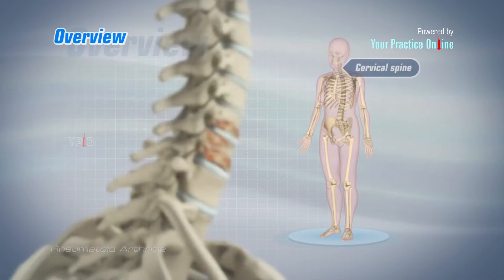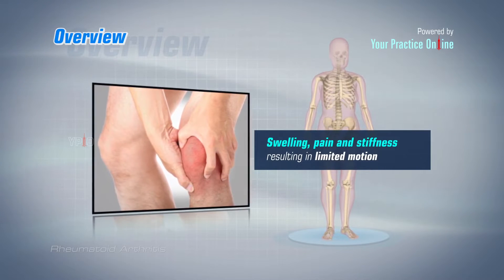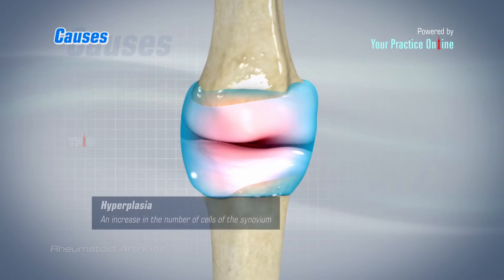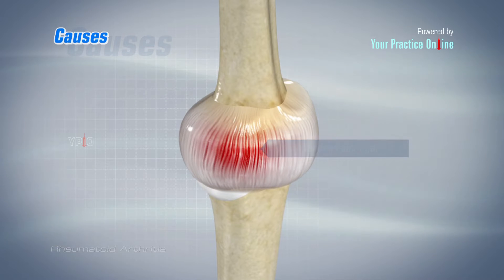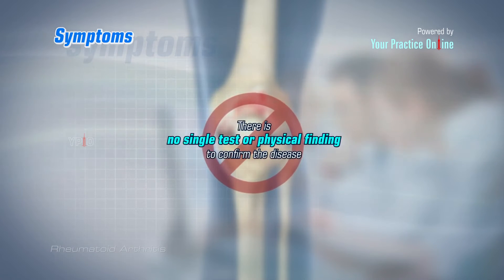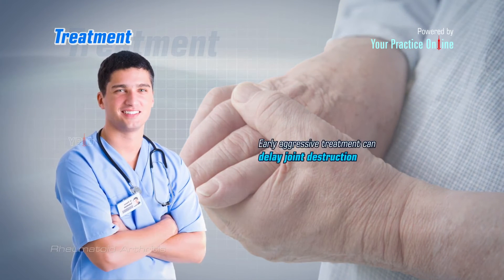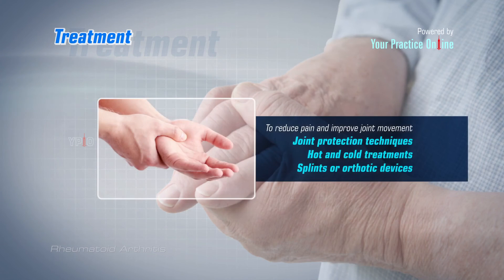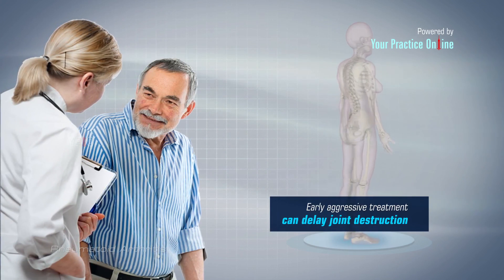Rheumatoid Arthritis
Patient Education Material - Rheumatoid Arthritis

Video Credit - Your Practice Online (YPO) Education